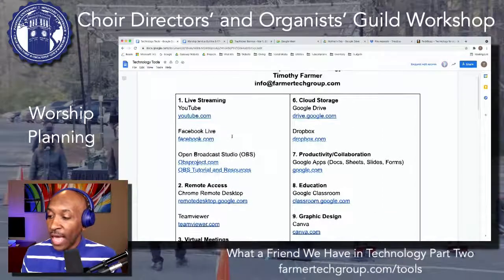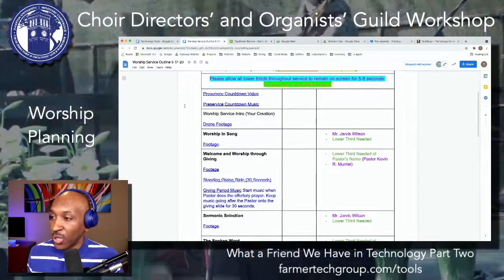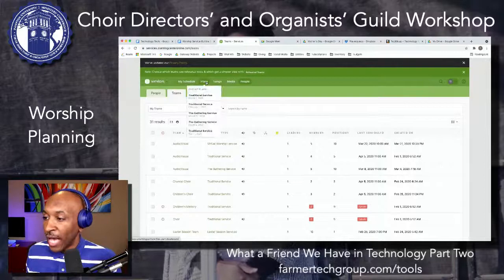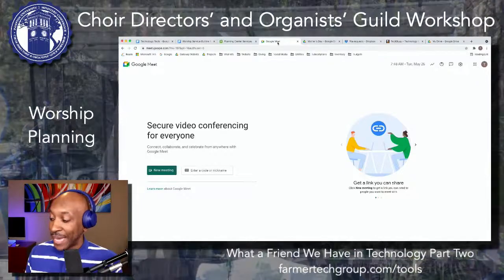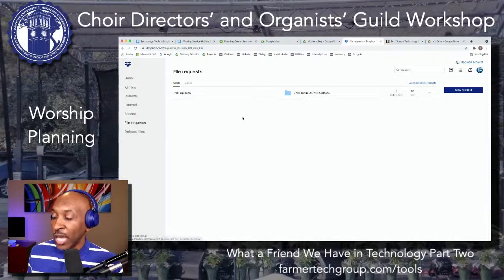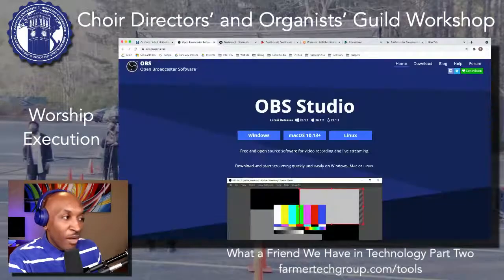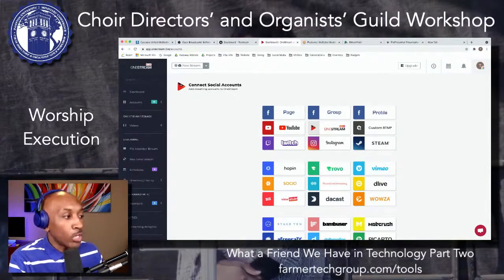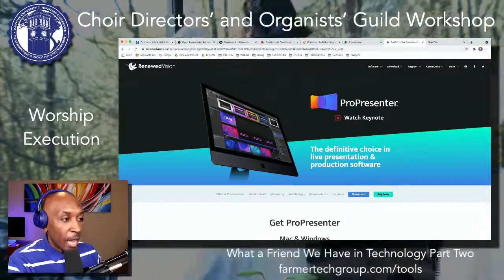What a Friend We Have in Technology Part Two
Choir Directors' and Organists' Guild Workshop
Hampton University